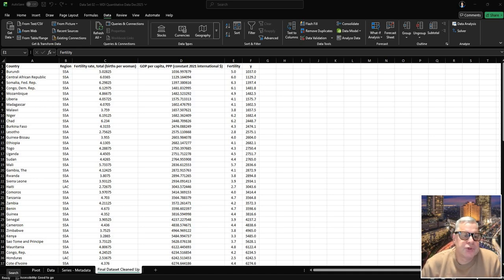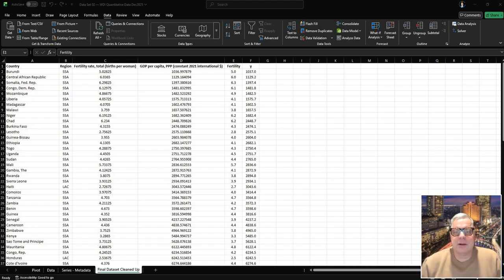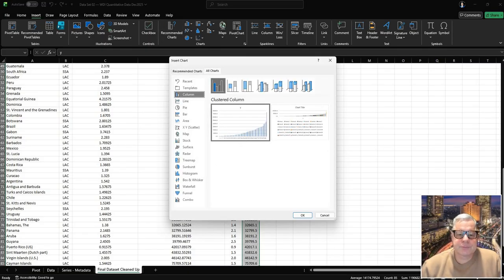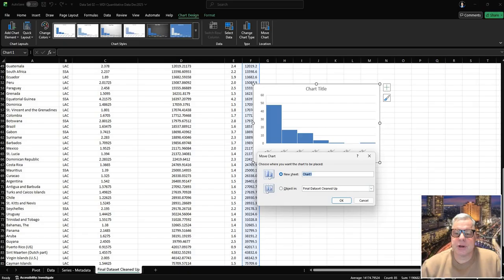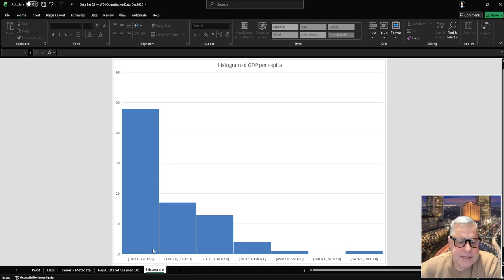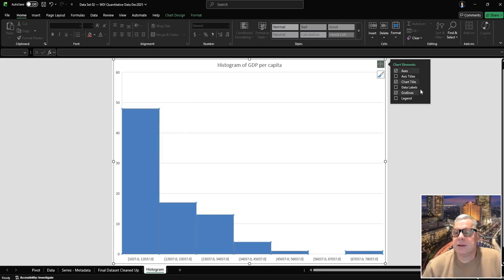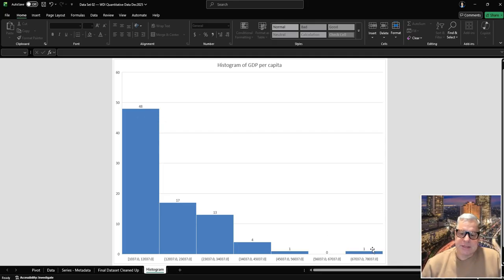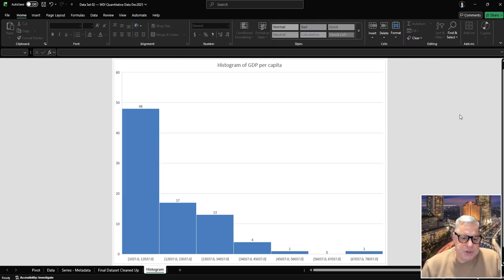T01 10 Histogram